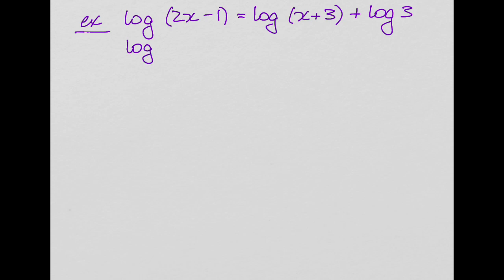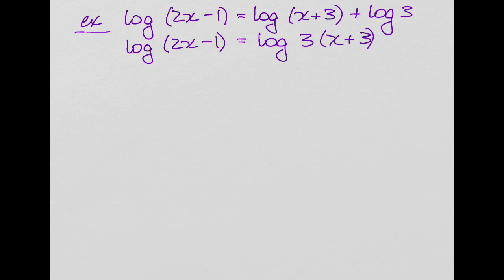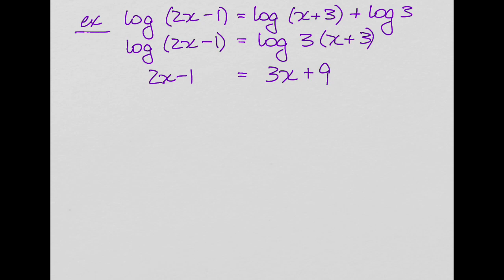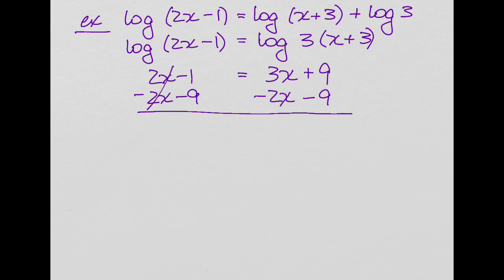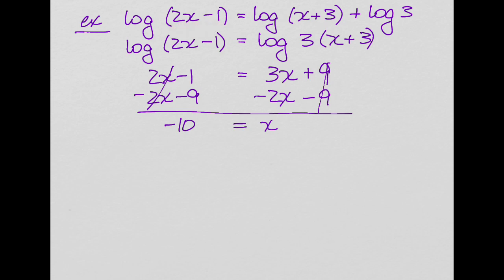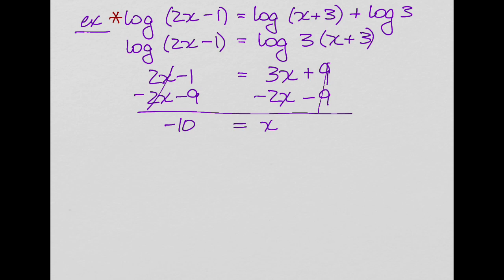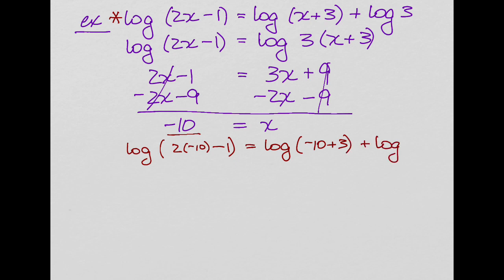Logarithmic equations: log both sides, same base ex. 2